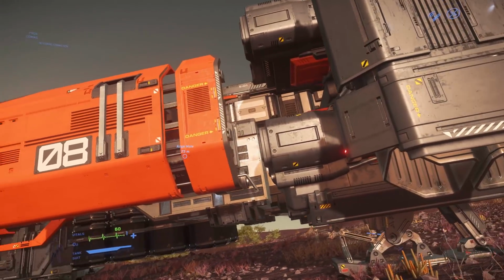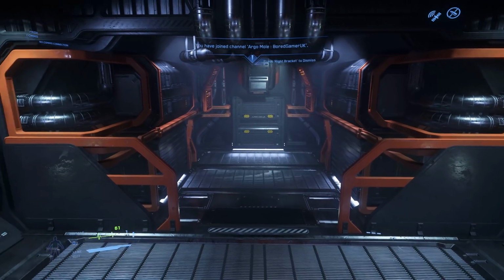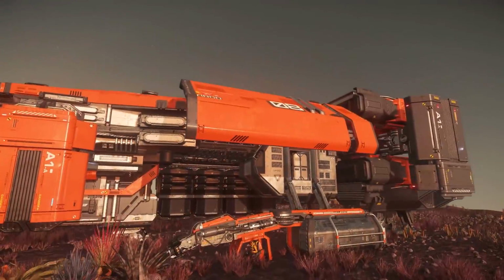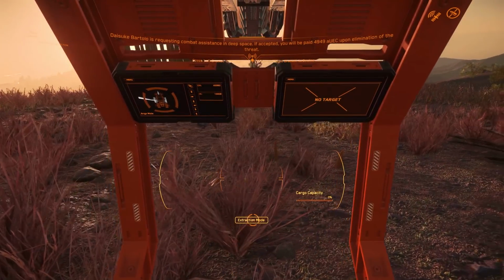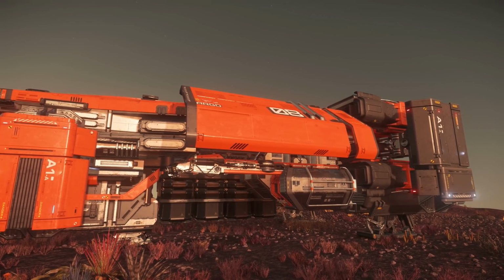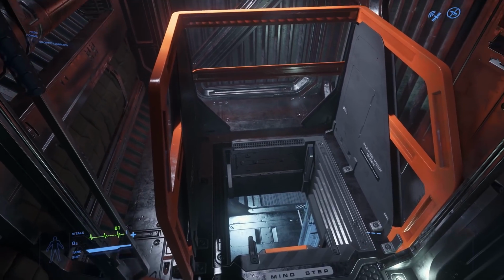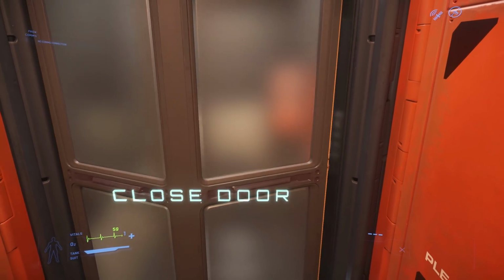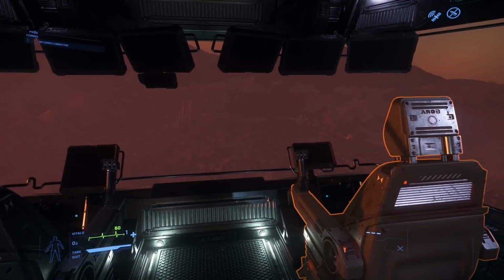Star Citizen 3.8.0 - ARGO MOLE TOUR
A Tour of the Argo Mole from Star Citizen 3.8.0 PTU. It's the new straight to flyable Multicrew Mining Ship for the last patch of 2019 and about to go on sale.

Both Games are currently in the Alpha of their development with the hope that SQ42 Episode 1 will have a Feature Complete Beta by Q3 2020.
I am suspecting to see something more like a Star Citizen PU Beta by the end of 2022 with permanent progression, though it could be a while after that before the game is considered "feature" complete.

GameGlass, Shadow & NordVPN referrals give me a small kickback, however I am not paid by them for any specific videos or promotion.